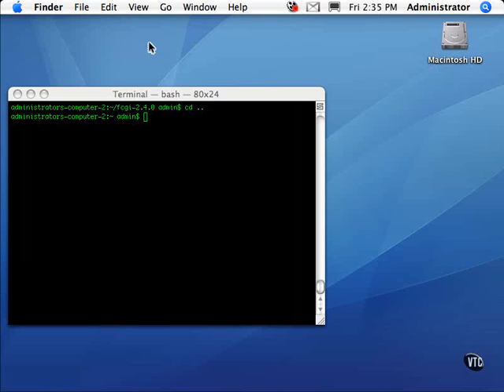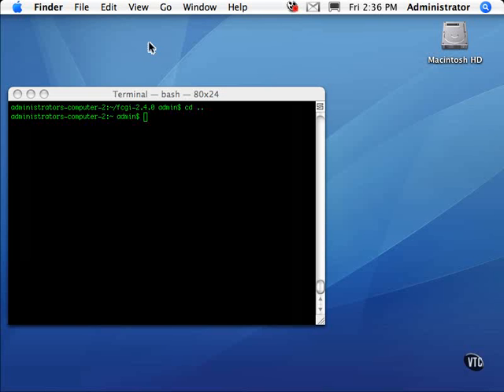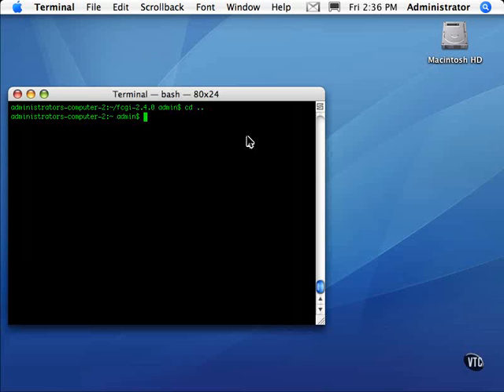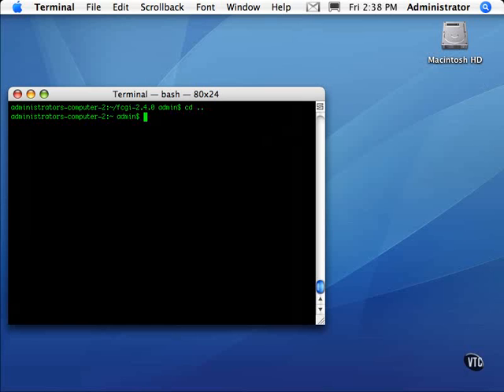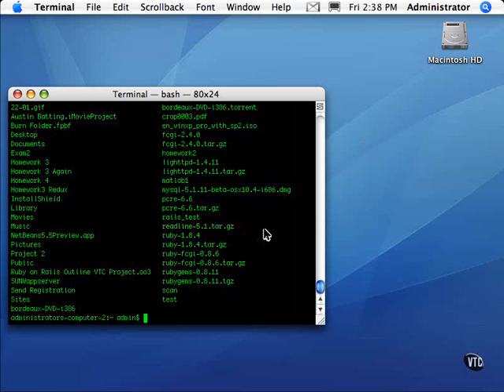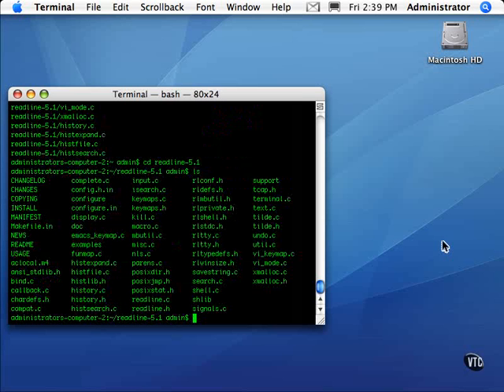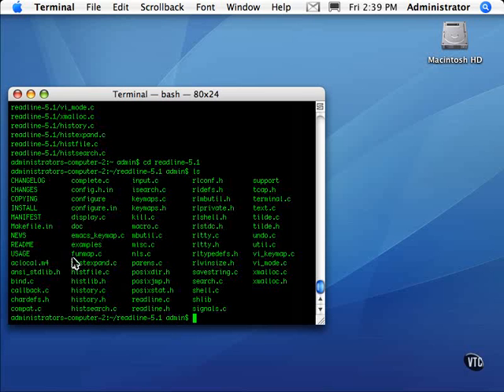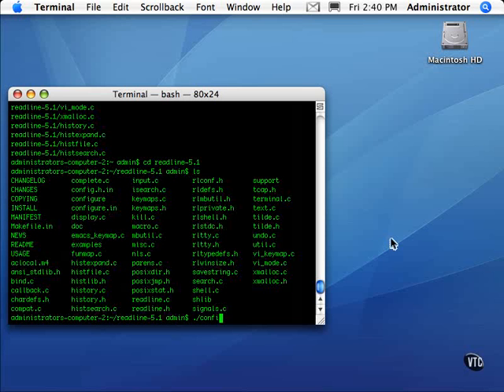Ruby On Rails